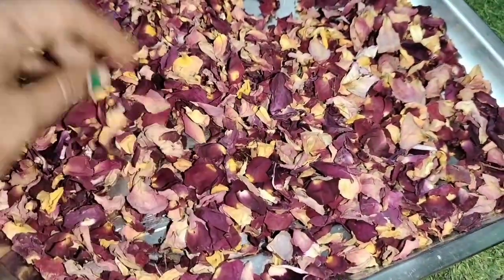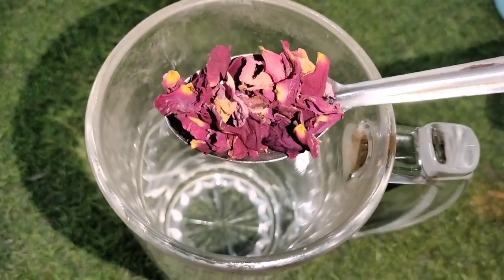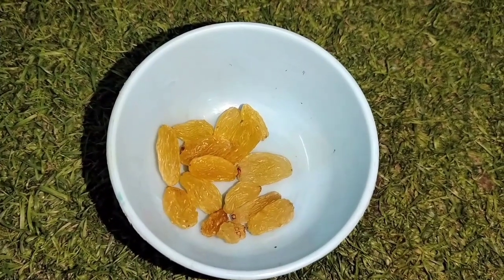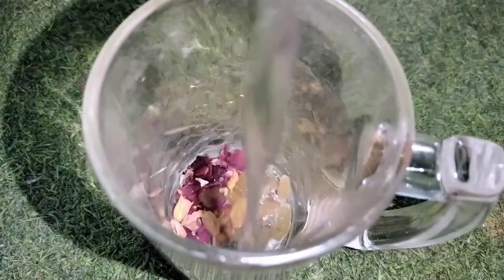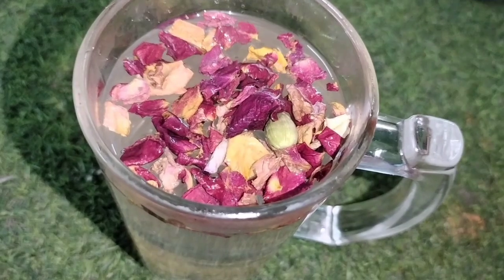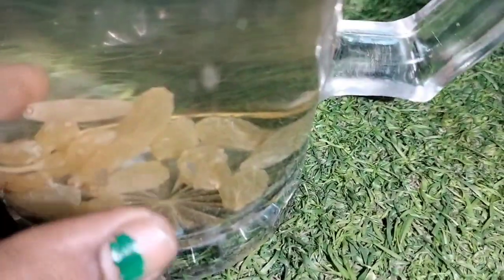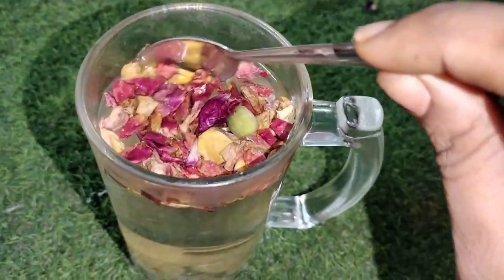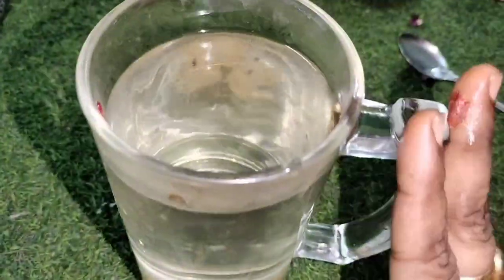💞కాశ్మీరు అమ్మాయిలాగా తెల్లగా మారాలంటే రోజు ఒక గ్లాస్ తాగండి చాలు./full body whitening drink Telugu